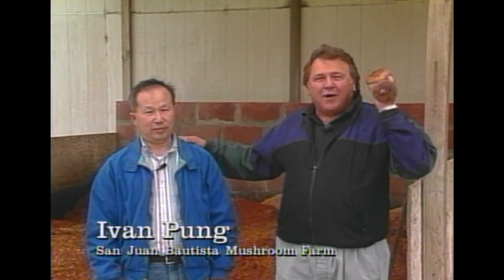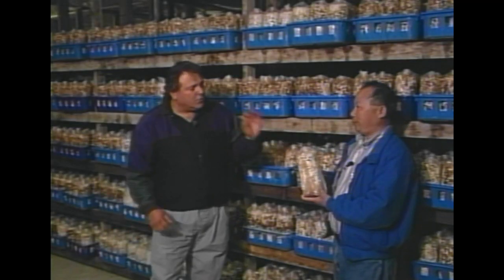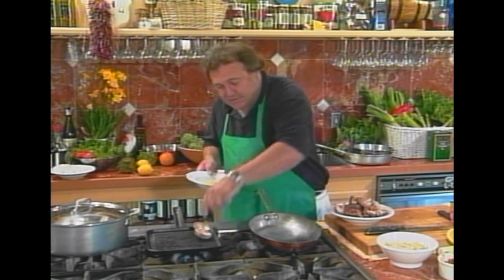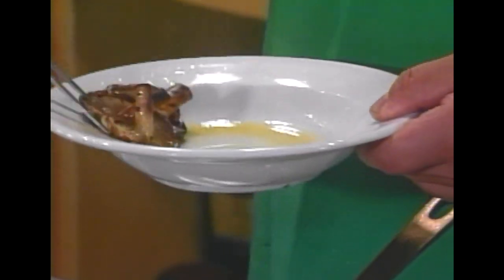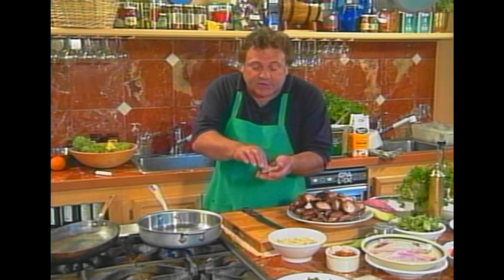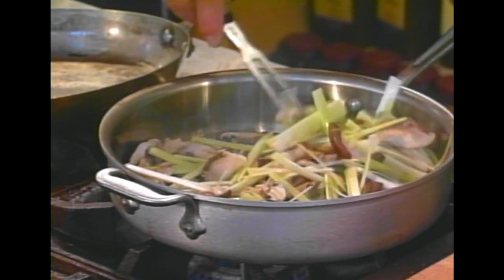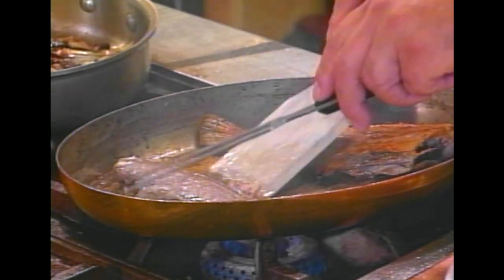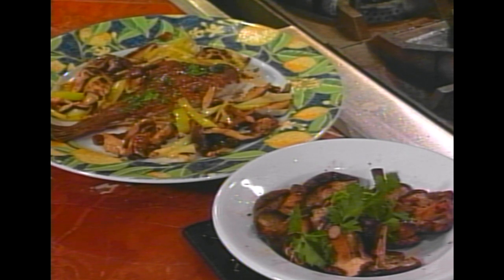Monterey's Cookin' Pisto Style Sand Dabs & Shitake Mushrooms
Sand Dabs & Shitake Mushrooms.